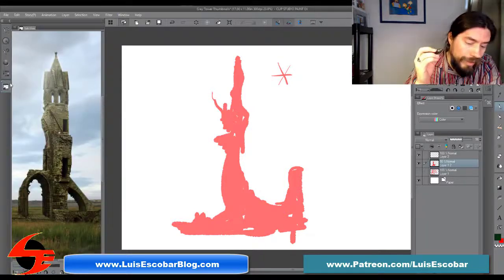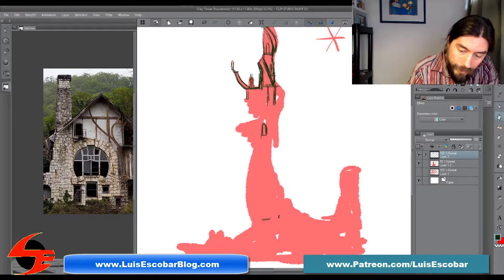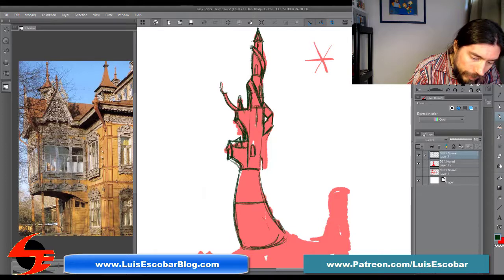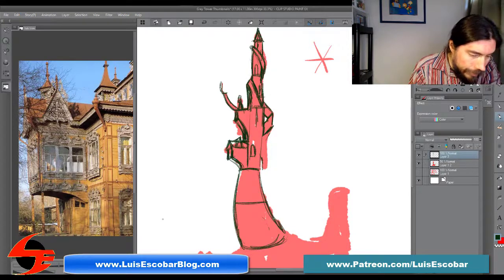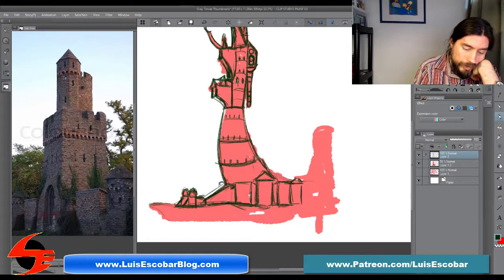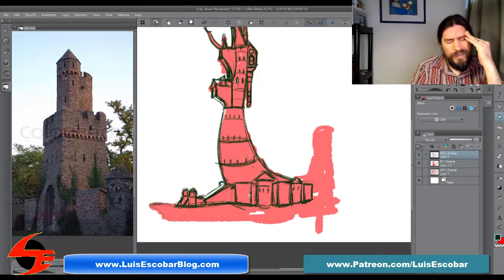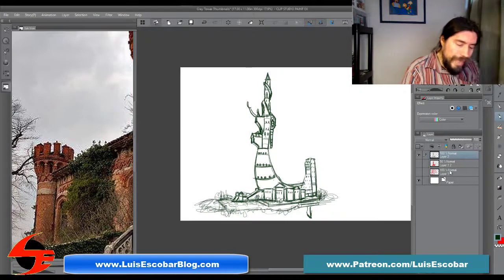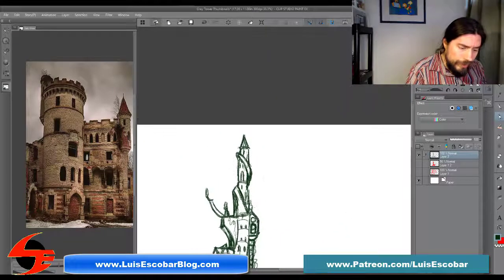Designing A Location: Fantasy Tower Part 02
Once you have a rough notion of what you want out of a design, what's the next step? This time around, I try to finish up the design based on the silhouette I came up with in the last video.

You'll see me use reference to fill in details as well as inspire me.  At the end of the video, I don't think I get exactly what I wanted but I did get something to work off of.